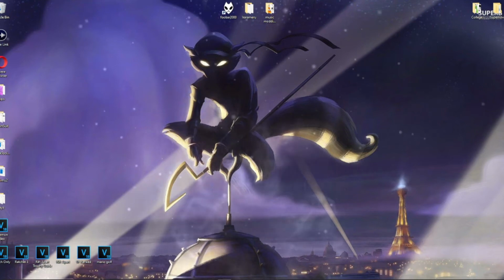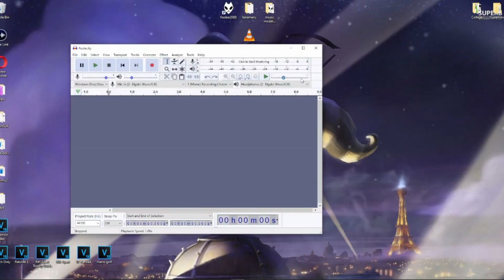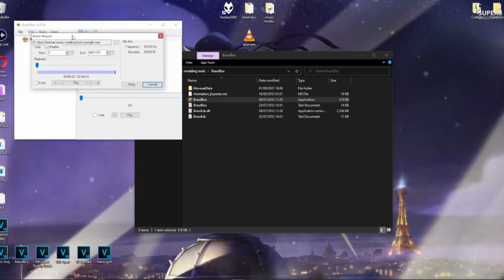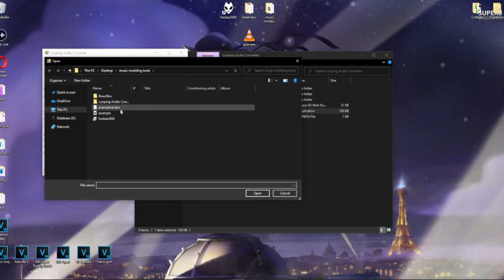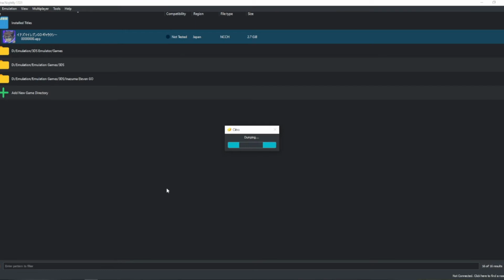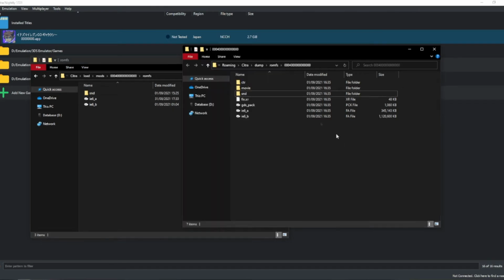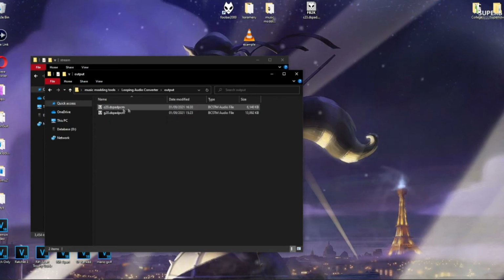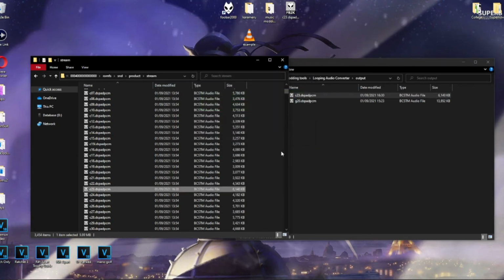How to replace music in Inazuma Eleven GO Galaxy: Supernova/Big Bang!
Download links (you will need all of these)

I stream every week over on Twitch @
dates and times are over there, so go follow!